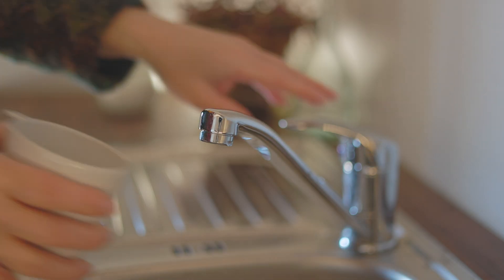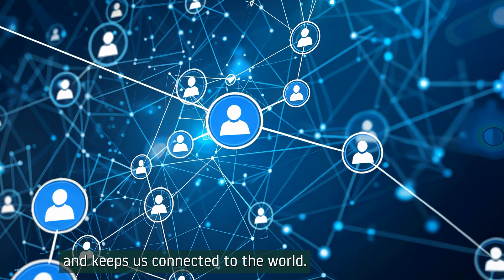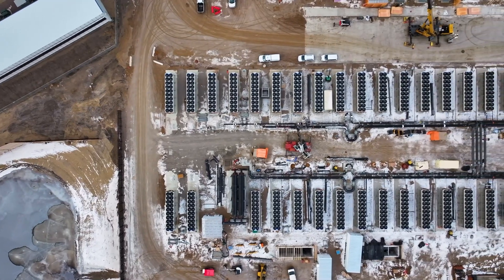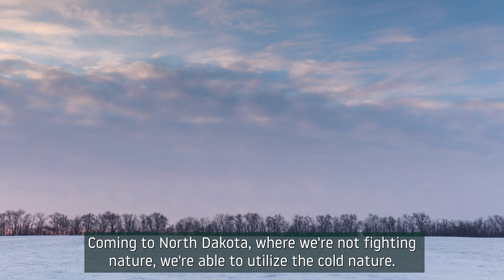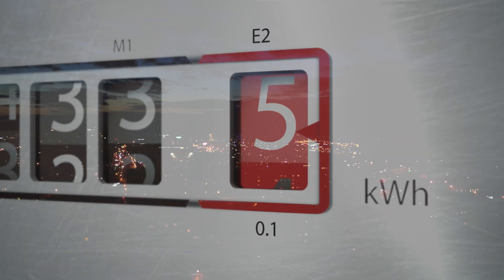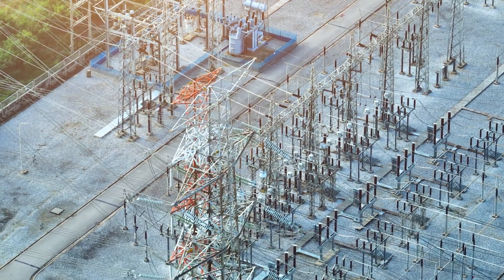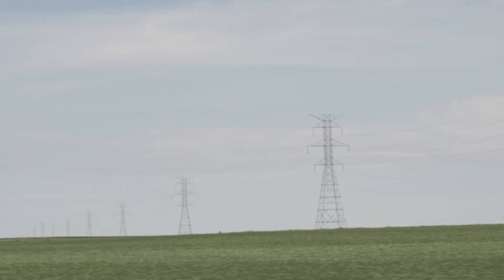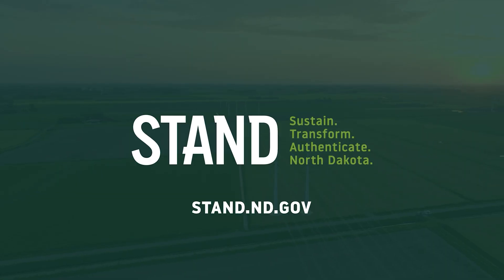STAND: Applied Digital Aligns Climate and Energy to Transform Data Centers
Explore how the community of Ellendale, North Dakota is embracing Applied Digital and the changes it brings to create a more sustainable future in this installment of the STAND (Sustain. Transform. Authenticate. North Dakota) docuseries. STAND showcases North Dakota’s commitment to responsible energy, featuring cutting-edge techniques that reduce emissions and enhance resource efficiency. These efforts are shaping the future of the Bakken and setting new standards for energy production in North Dakota. To learn more about STAND, visit STAND.nd.gov.